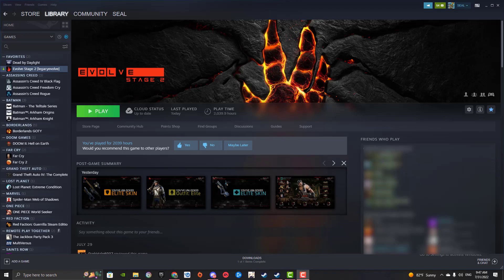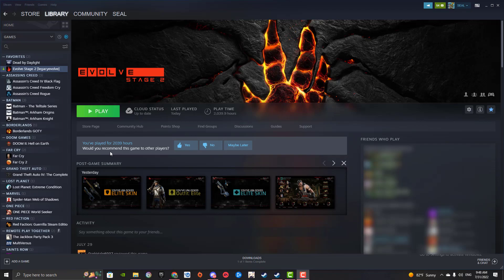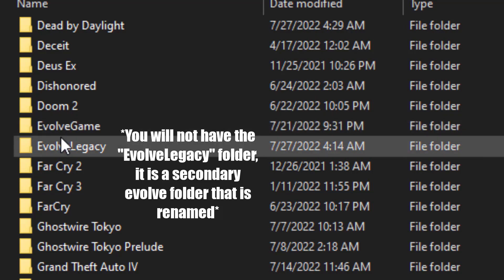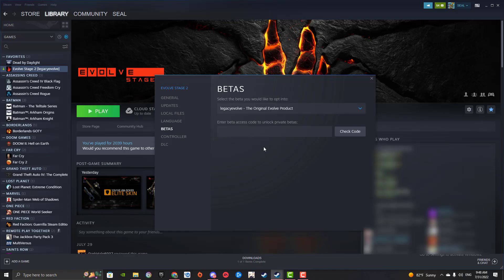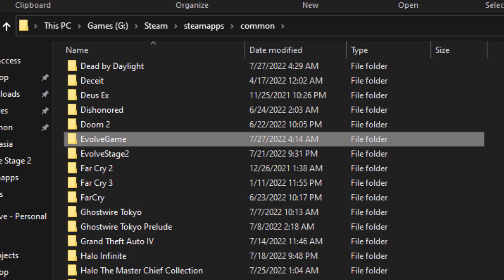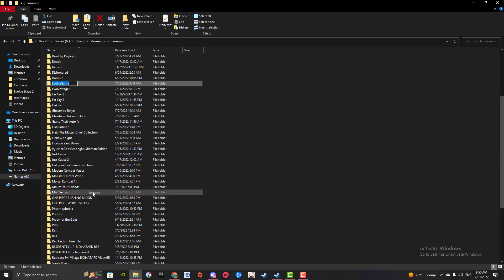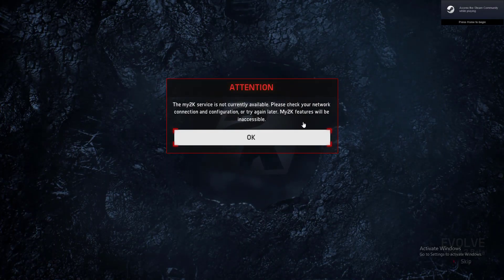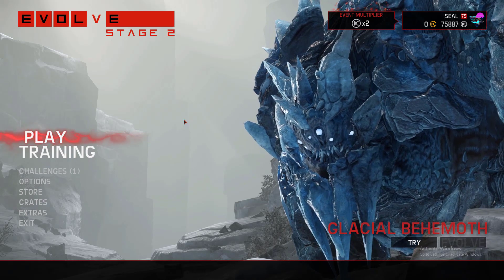How to have BOTH Legacy Evolve AND Stage 2 installed at the same time!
Do people ask for legacy games but you don't want to download Legacy evolve? Vice Versa? Maybe you want to experience Legacy Evolve or hell, even experience stage 2, but don't want to have to reinstall back to a previous version? well this tutorial shows you how to have both at the same time! so you never have to reinstall ever again!